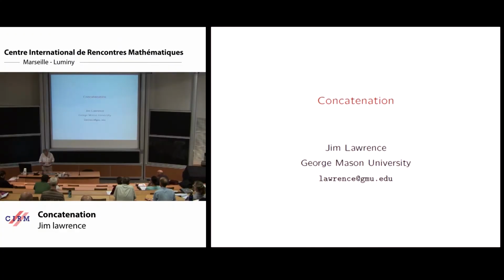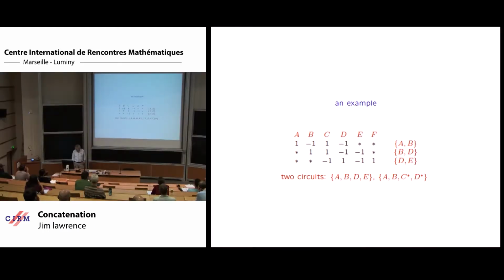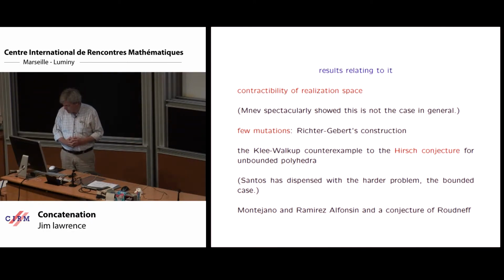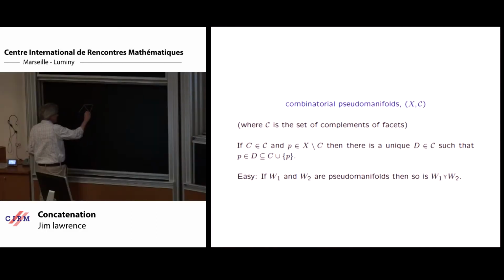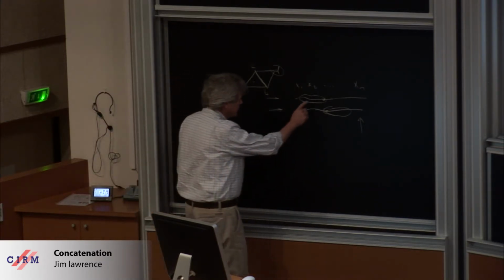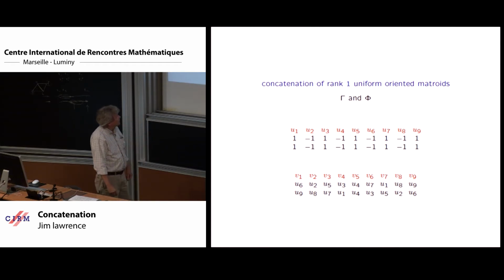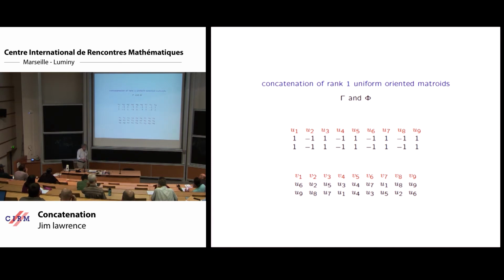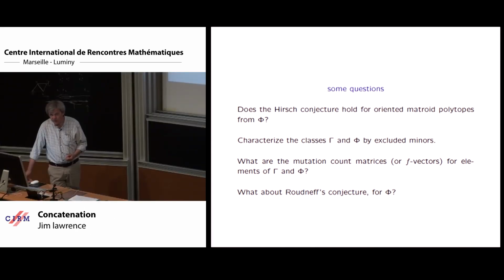Jim Lawrence: The concatenation operation for uniform oriented matroids and simplicial...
Abstract: Some problems connected with the concatenation operation will be described.

Recording during the meeting "Combinatorial Geometries: Matroids, Oriented Matroids and Applications" the September 24, 2018 at the Centre International de Rencontres Mathématiques (Marseille, France)